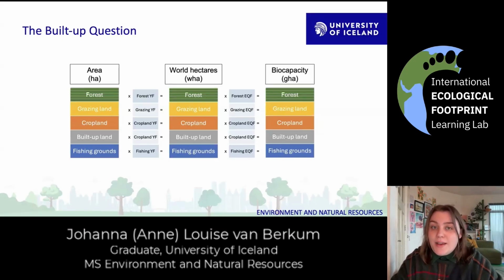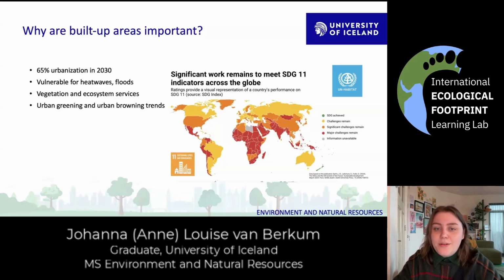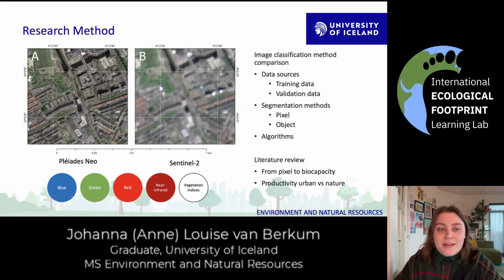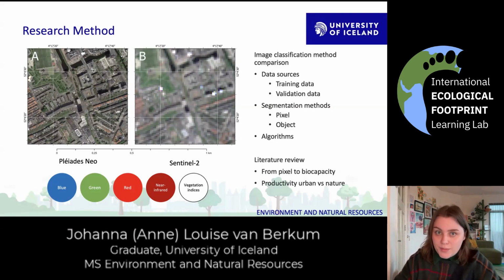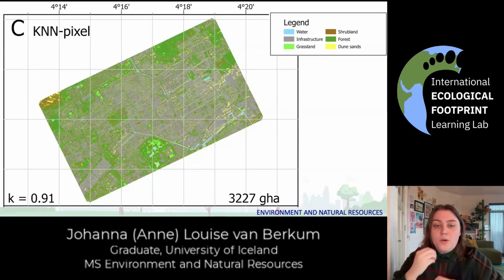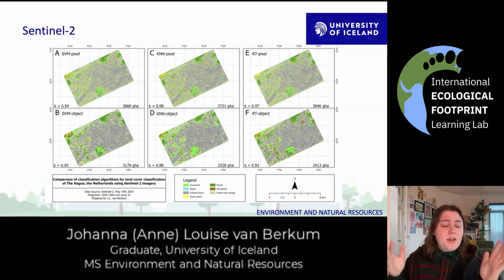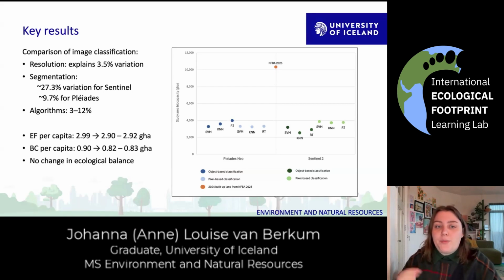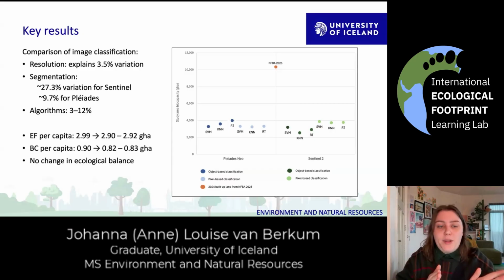Developing a Satellite-Based Methodology to Estimate Built-up Biocapacity for Use in the NEFBA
On February 19th, 2026, Johanna (Anne) van Berkum, a recent graduate of the MSc Environment and Natural Resources program at the University of Iceland, presented her research that develops a satellite-based approach to estimating built-up land biocapacity. Using a 2,800-ha study area in The Hague, Netherlands, the study compares the effects of spatial resolution, classification algorithm, and segmentation technique on the results, advancing and improving methods for representing the built-up land component in biocapacity accounting.

This video is an edited recording of a webinar hosted by the International Ecological Footprint Learning Lab, a project of the Ecological Footprint Initiative based at York University.